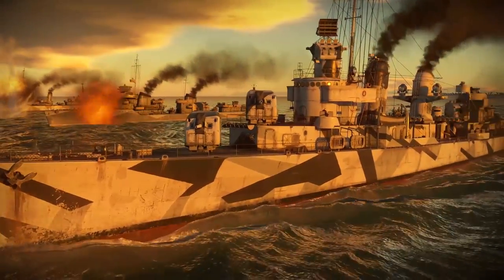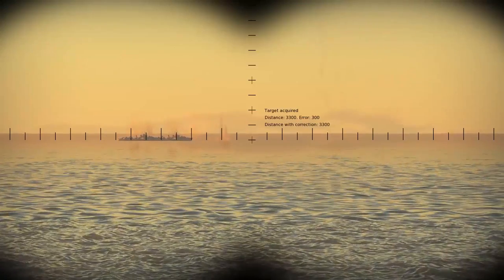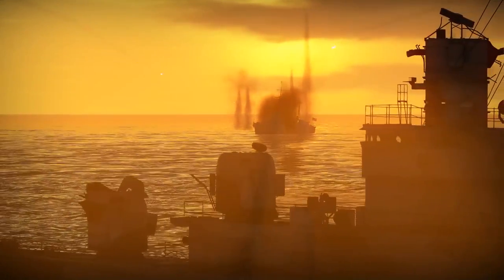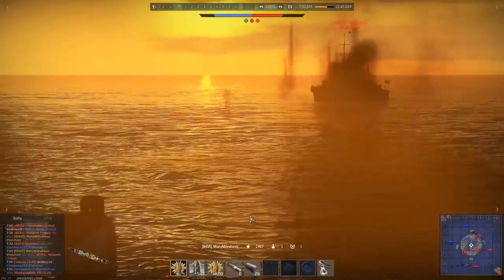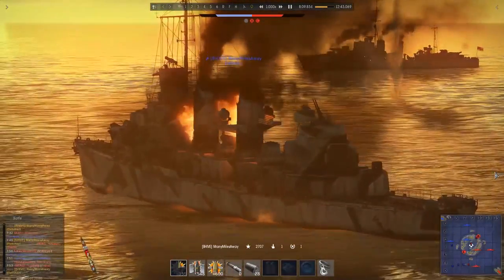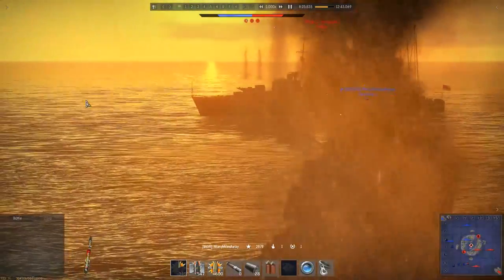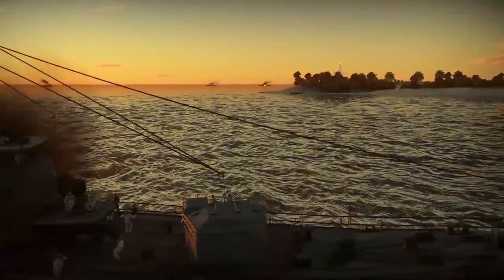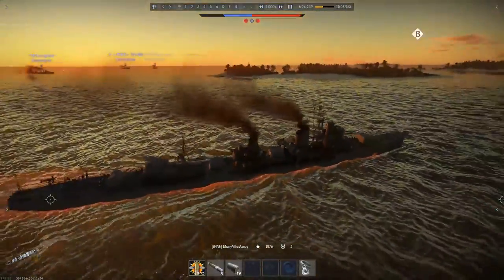Scrub Chats Episode 12: Boats & New Vehicles Oh My!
Welcome back you scrublords to yet another episode demonstrating how I can't shut up and give simple straight forward conclusions.

When it asks you for an invitation code, use mine to receive 10 GE to get started: ntk8y

If you want to send me replays for potential use on this channel

System Specs:
Headset:

AMD FX 8350 BLACK Edition 8 core processor

EVGA GeForce GTX 970 4GB SC GAMING ACX 2.0

Corsair 750 Watt power supply